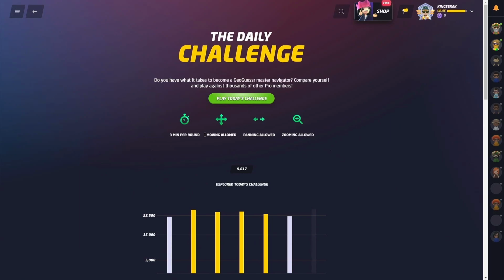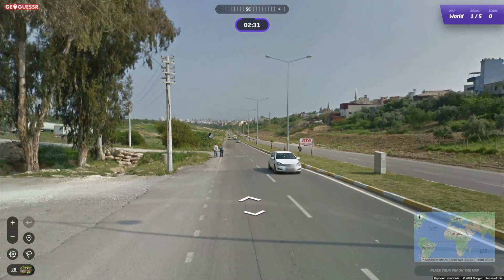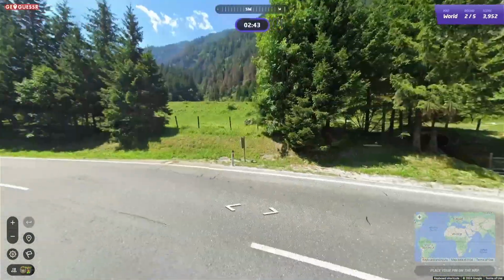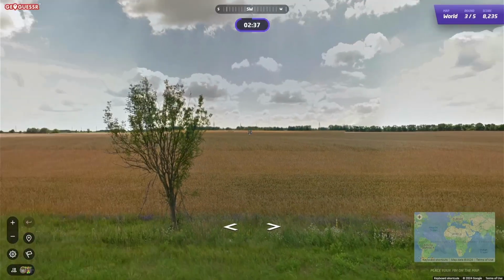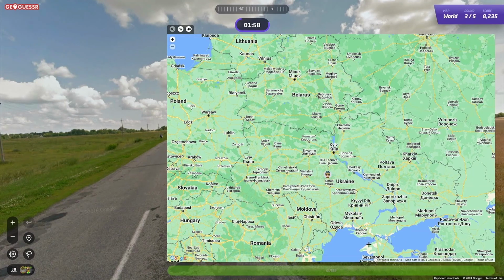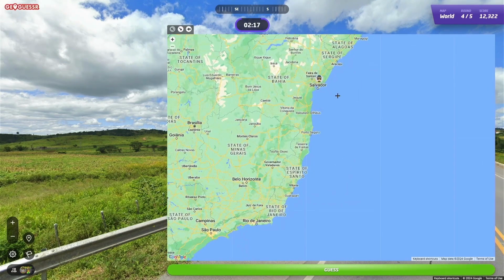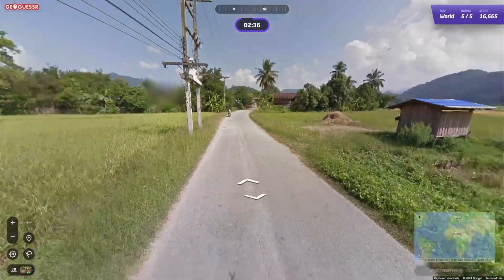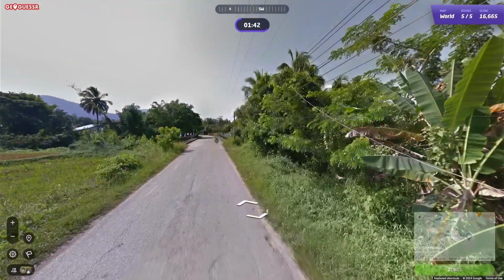Quick and Beautiful - Geoguessr Daily [01/13/24] 🌎